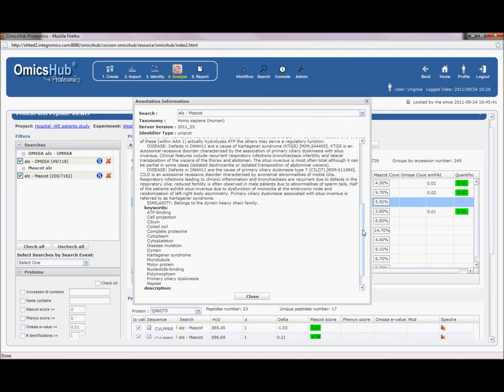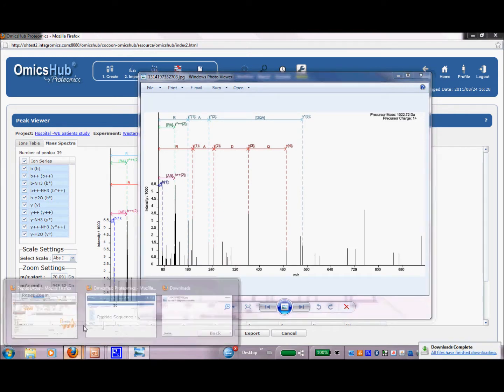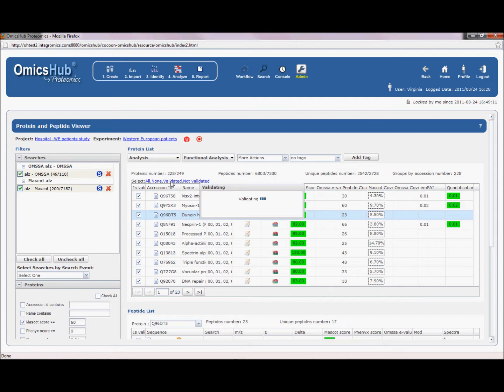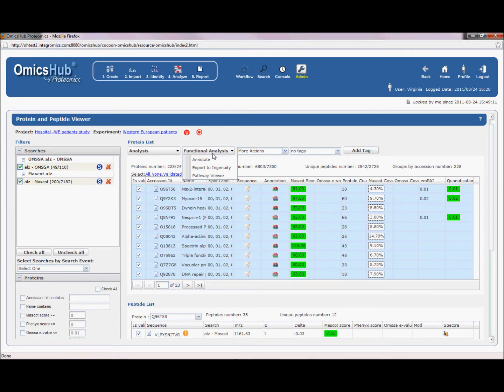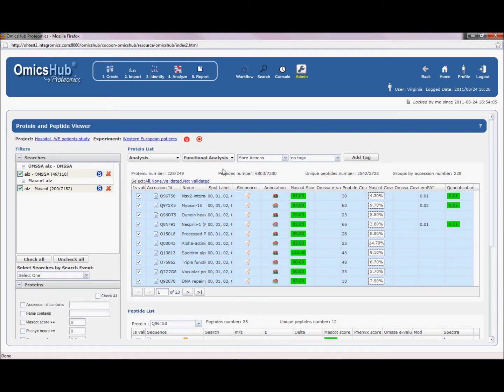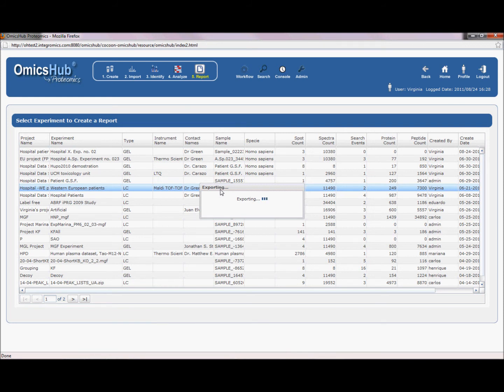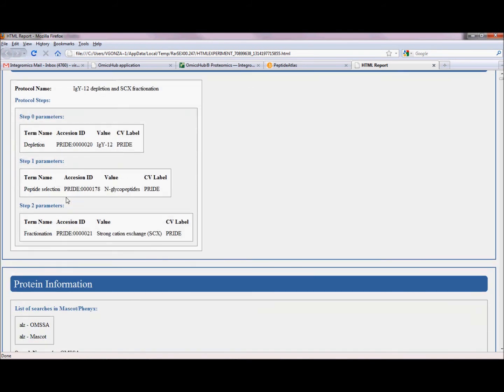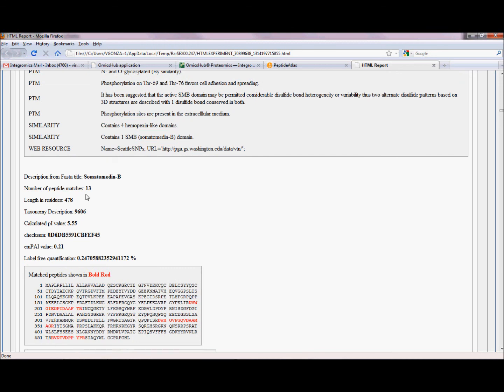OmicsHub Proteomics v.2.0 Integromics -Life demo(3/3).wmv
OmicsHub Proteomics, the software solution to manage and analyse your Mass Spectrometry data. Its protein identification workflow guides you from the experimental creation to result reporting in less than 10 minutes!! Easy to use either for biologists, clinicians, mass spectrometrists and bioinformaticians. Share or publish your annotations, validations and analysis of MS experiments straightforwardly with OmicsHub Proteomics.